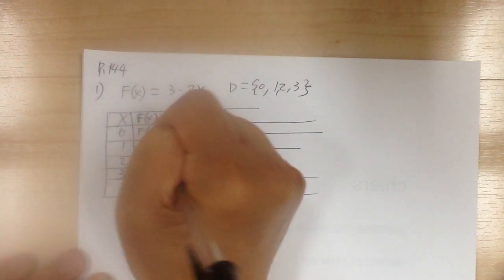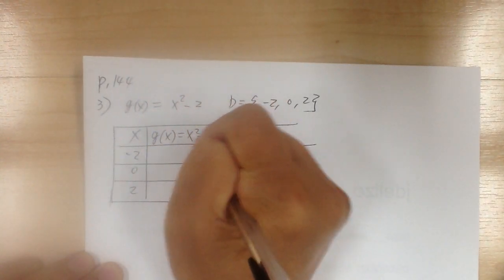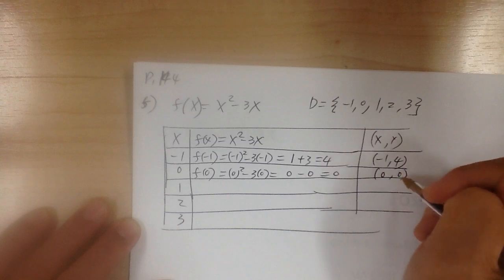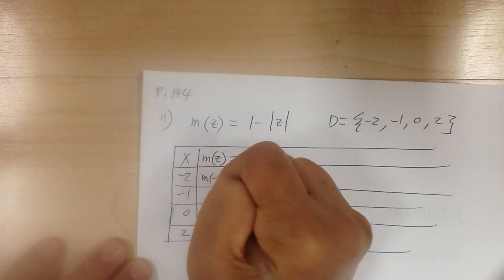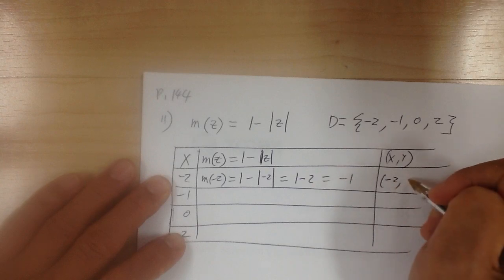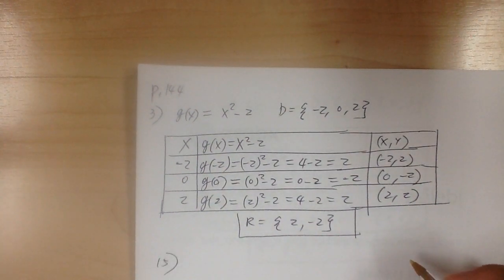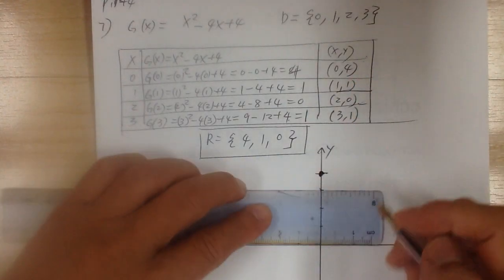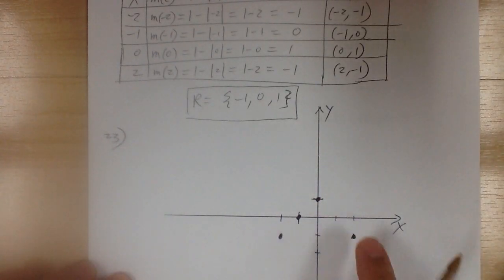Algebra 2 p.144 #1-23 odds